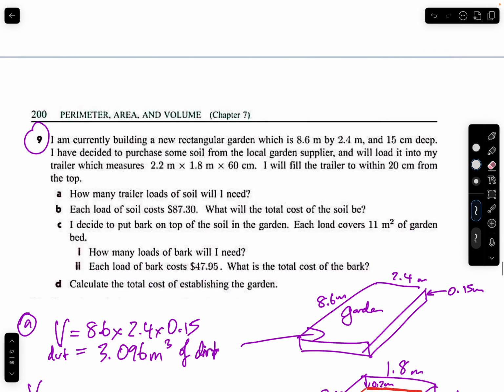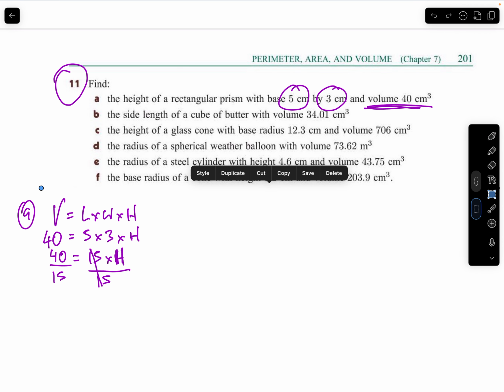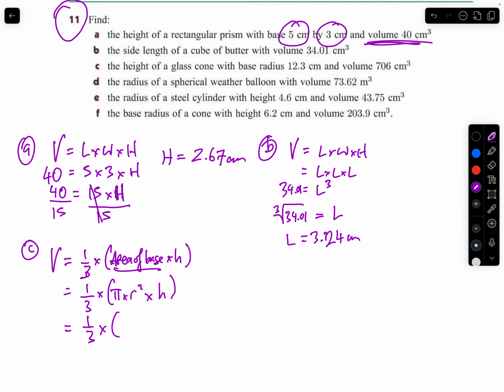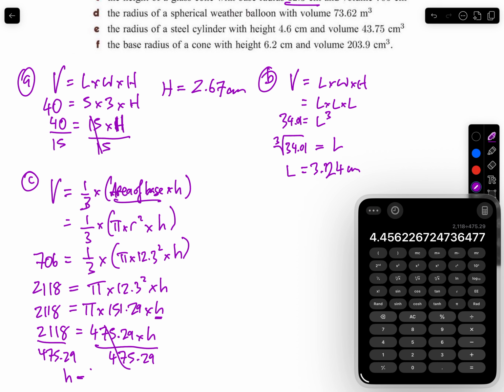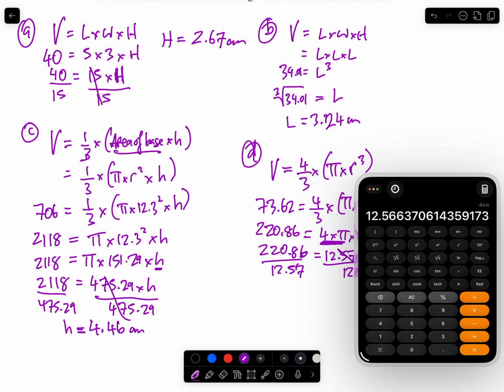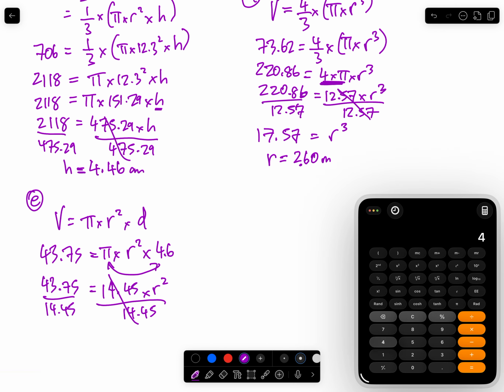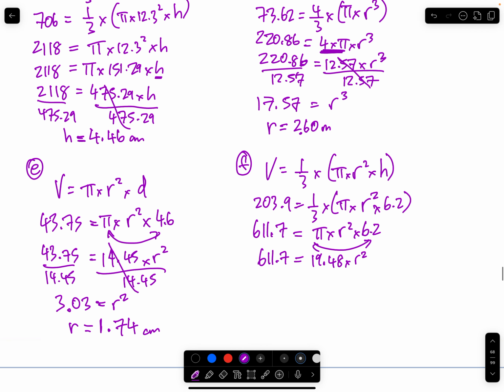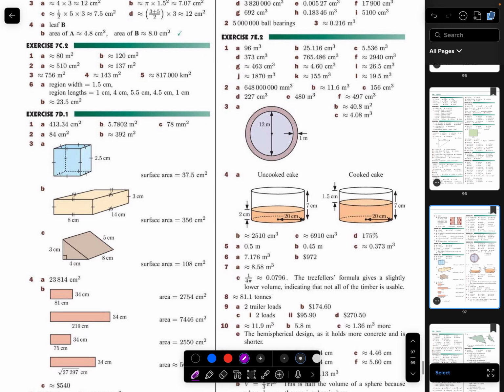11GENMA - Maths Help 20260220